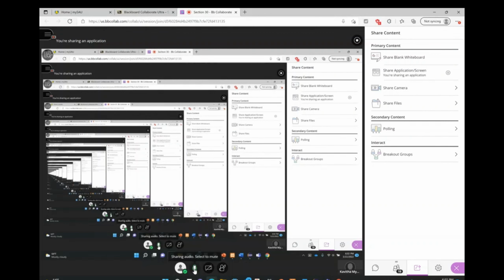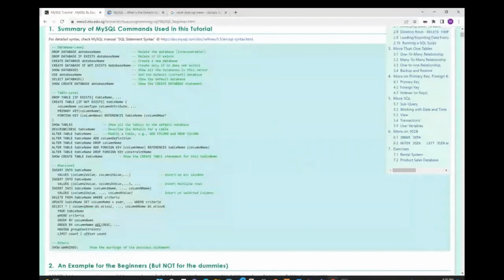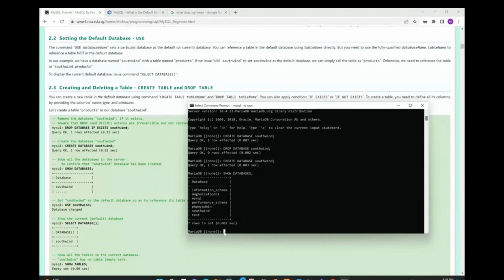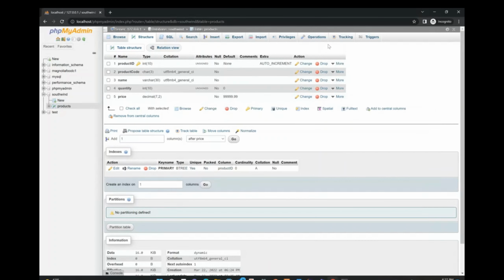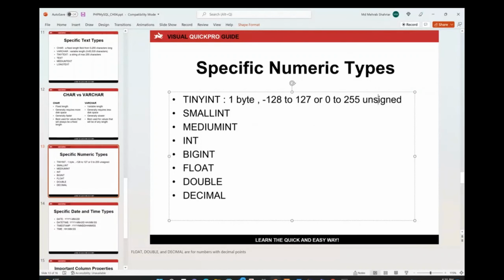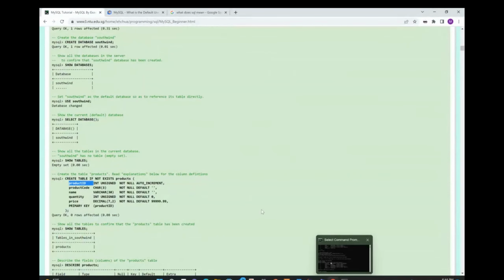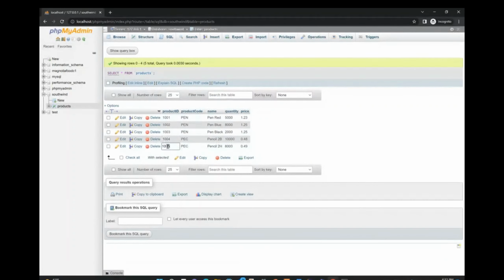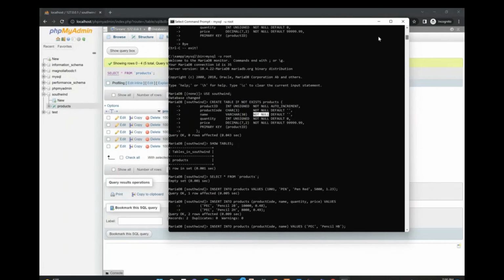Web Programming | Basics of SQL and MySQL setup